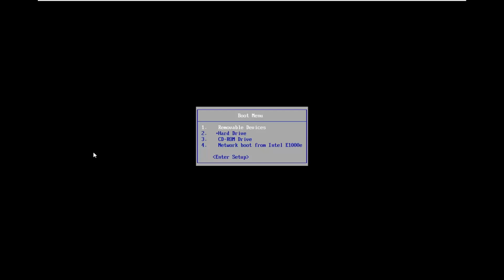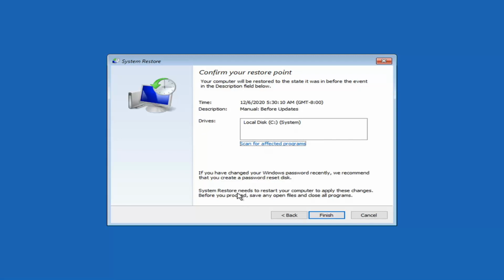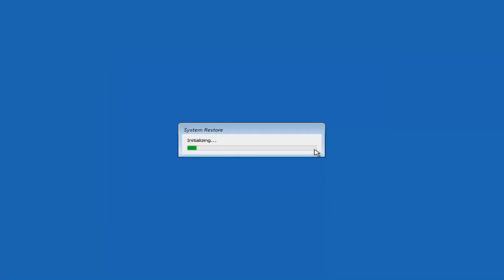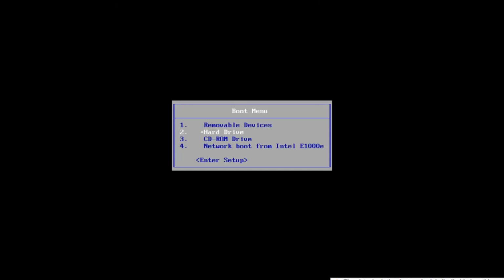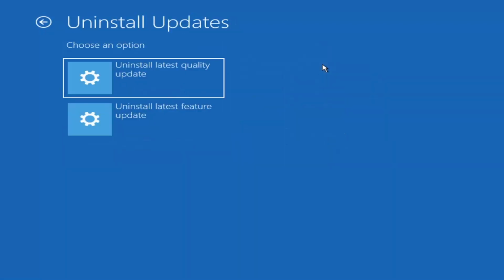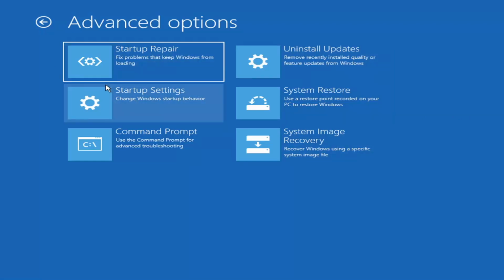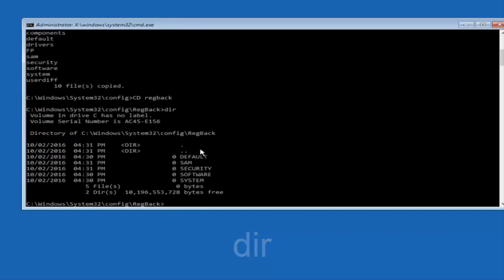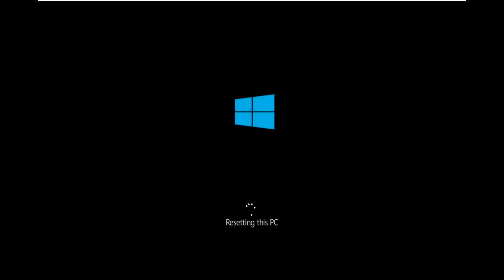[Troubleshoot] Windows 10 Blue Screen of Death Loop - Quick Fix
On Windows 10, a Blue Screen of Death (BSoD) — also known as "blue screen," "stop error," or "system crash" — will always happen after a critical error occurs, which the system is not able to handle and resolve automatically.

Usually, you'll experience a blue screen error during the upgrade process of Windows 10, during startup, or randomly when actively using your laptop or desktop. The most frustrating part of all is that you'll only see a solid blue background and a sad character face without enough valuable information to determine the real cause of the problem.

The screen will output a hint message, such as "Your PC ran into a problem and needs to restart. We're just collecting some error info, and then we'll restart for you." Or general stop error codes (such as VIDEO_TDR_TIMEOUT_DETECTED, PAGE_FAULT_IN_NONPAGE_AREA, CRITICAL_PROCESS_DIED, SYSTEM_SERVICE_EXCEPTION, DPC_WATCHDOG_VIOLATION, or IRQL_NOT_LESS_OR_EQUAL). Or hexadecimal codes (such as 0x000000D1, 0x0000000A, or 0x0000007B), but they're just hieroglyphics for most users.